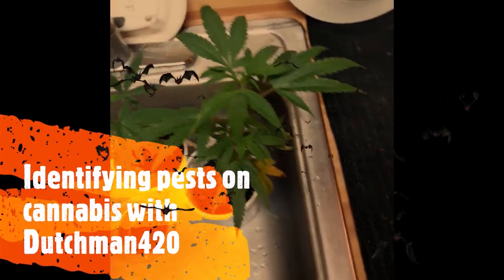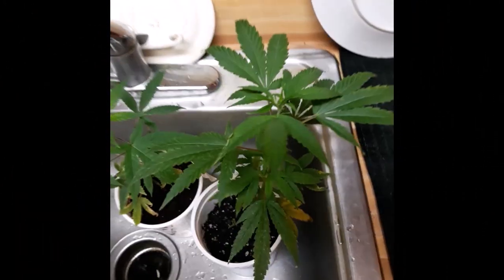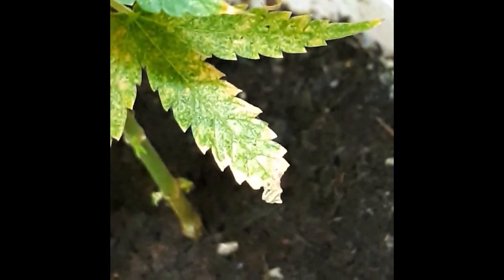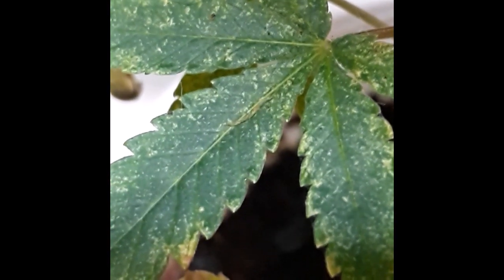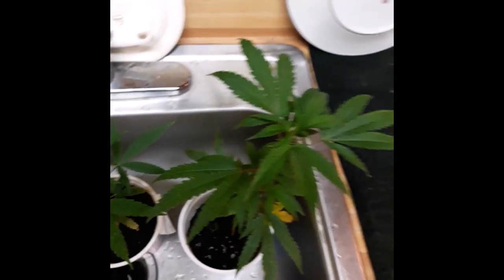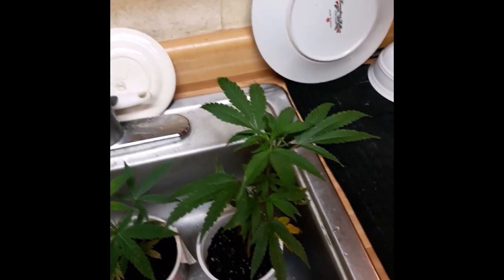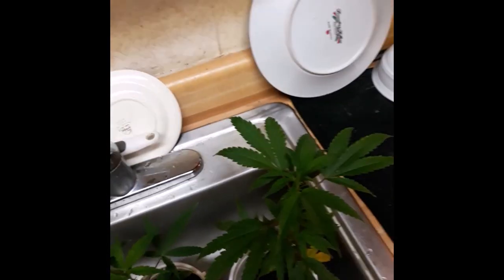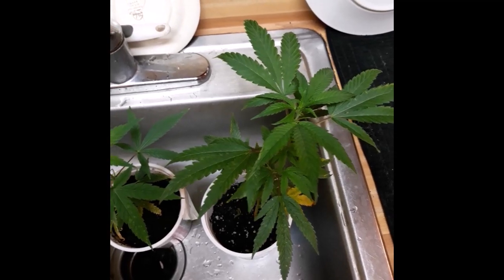Identifying pests on cannabis with Dutchman420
Think you have a nutrient deficiency? Those sun leaves turning lighter and it looks kind of funny...but you don't know why?
excuse me while i show you mites!!!
these videos are way old..checkout my newer stuff i learned soooo much stuff since back when i made this video a year ago...the end screen has a link to my new stuff...